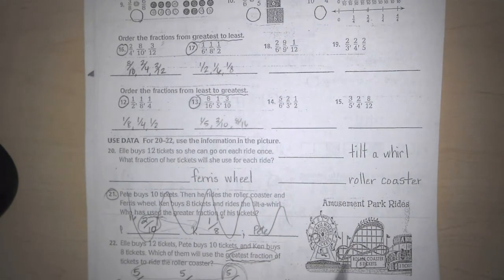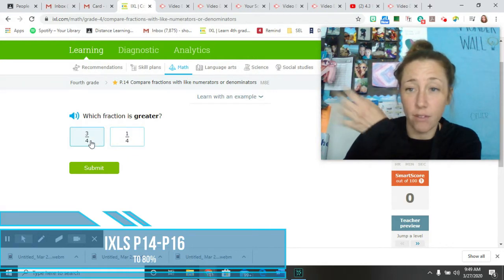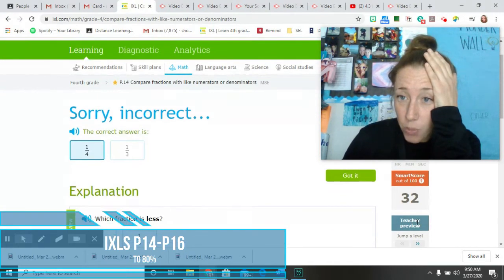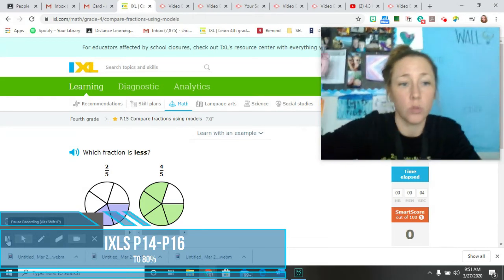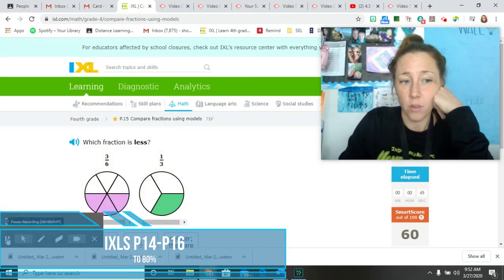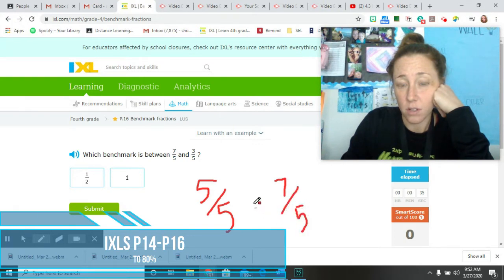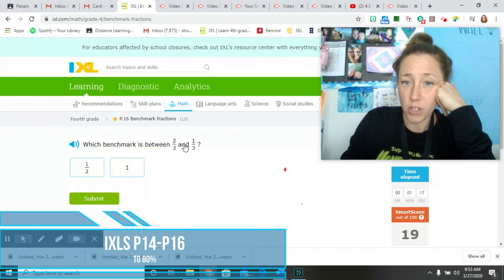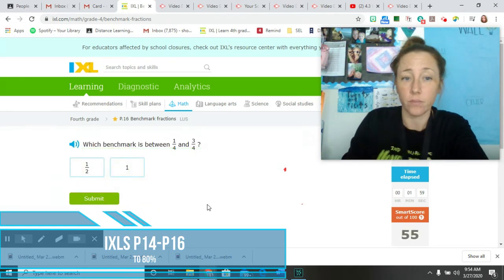4.7 15.3a Comparing and Ordering Fractions